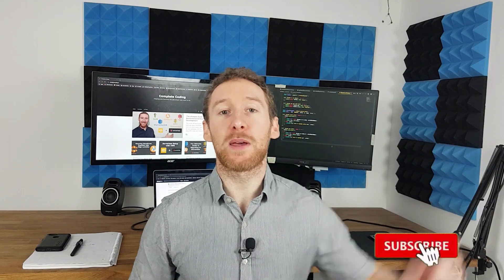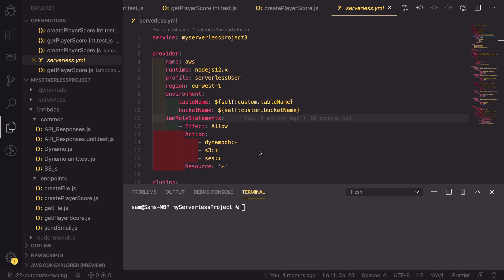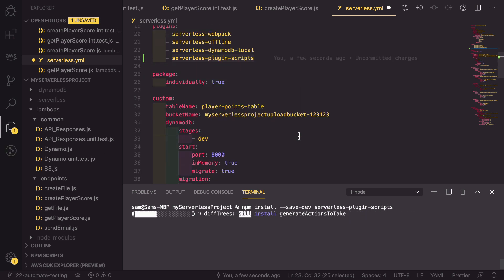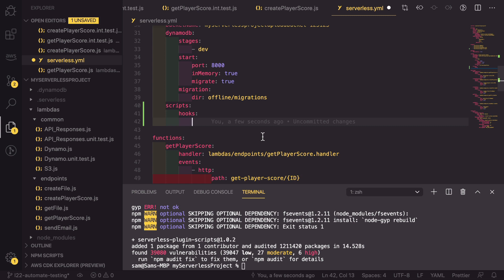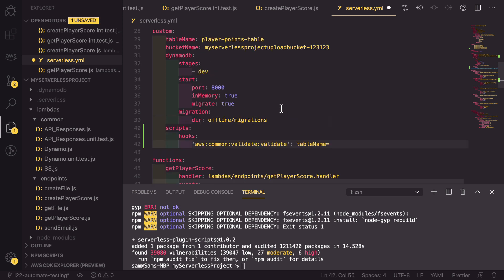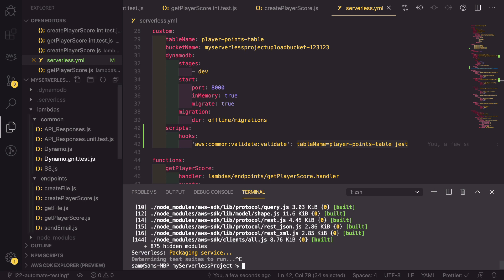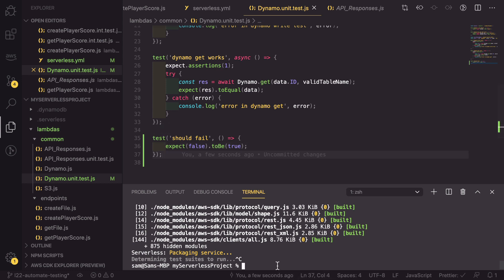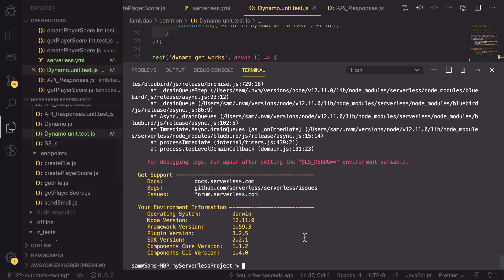Running Tests as part of the Serverless Deployment Process on AWS